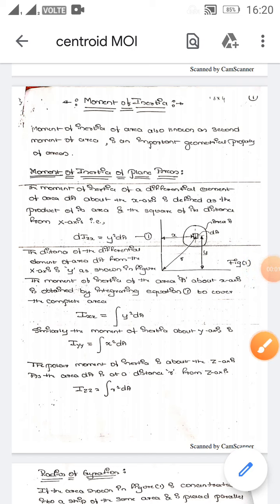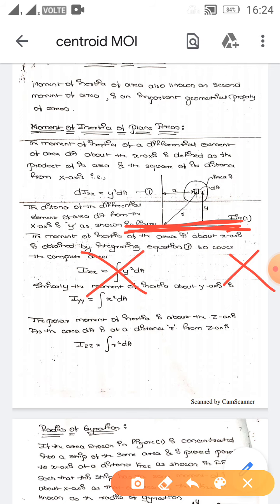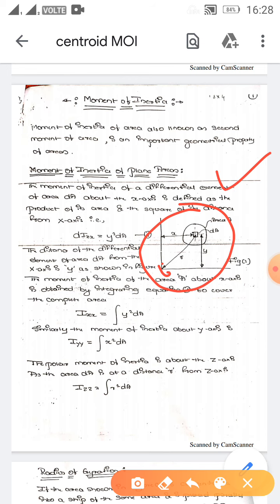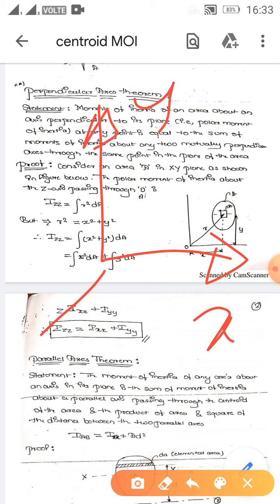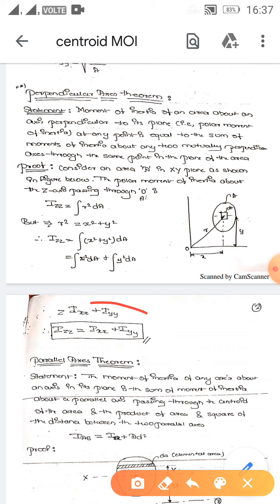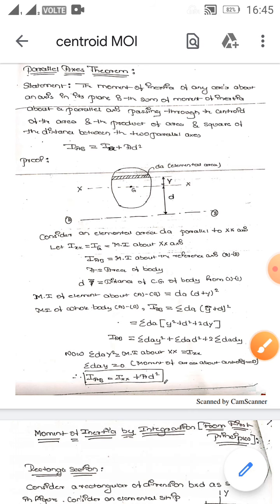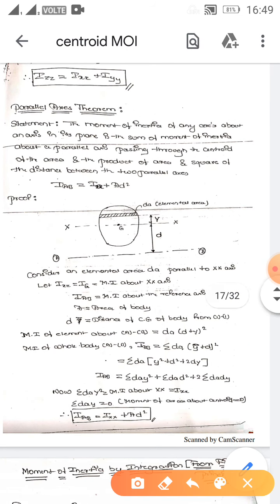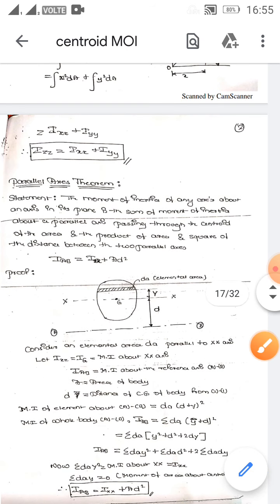Moment of Inertia ( Lecture 1)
Moment of inertia and two theorems